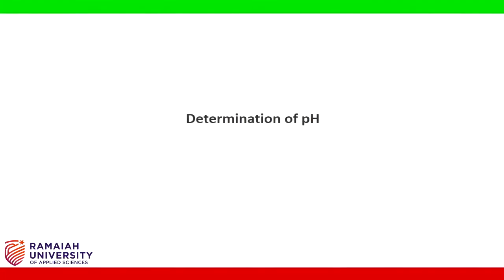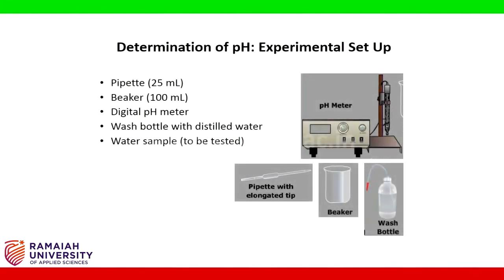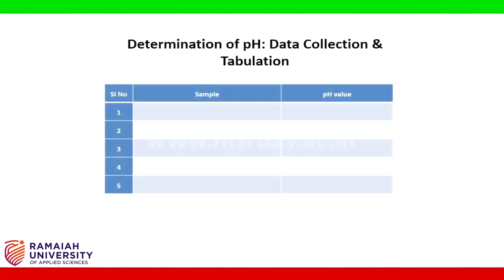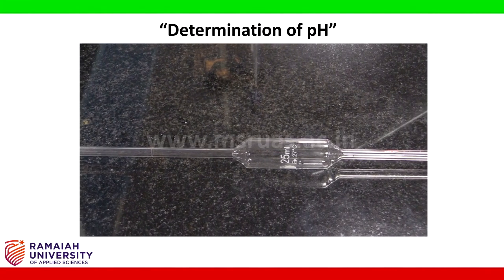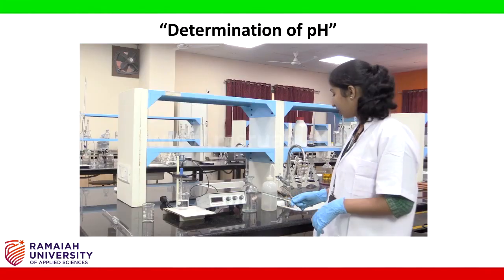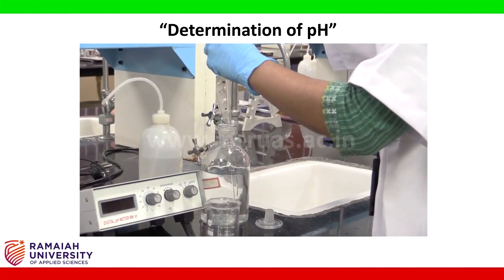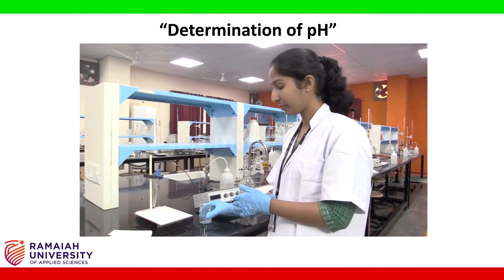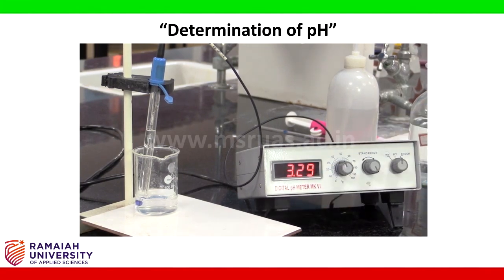Determation Of Ph Meter